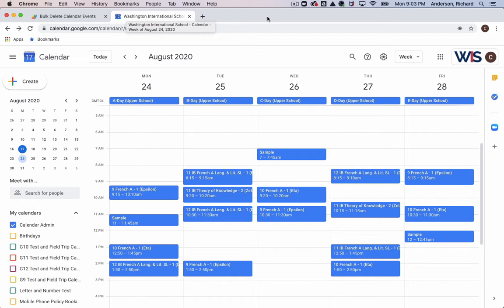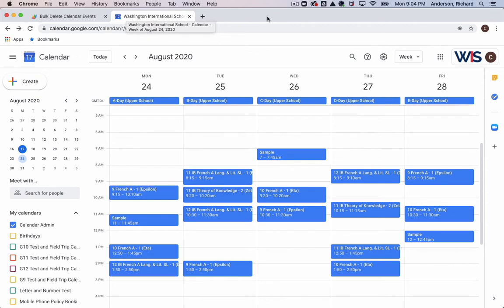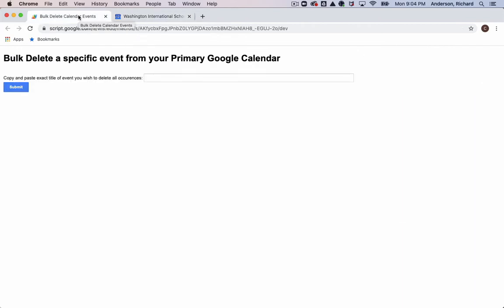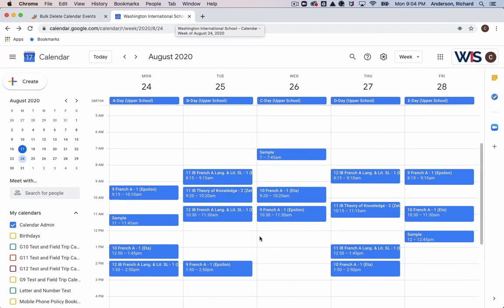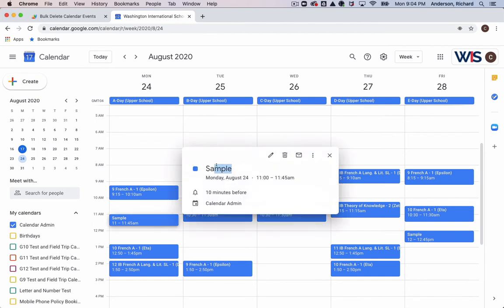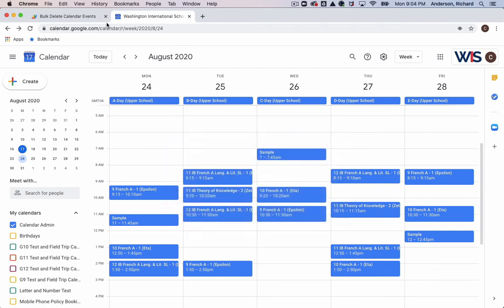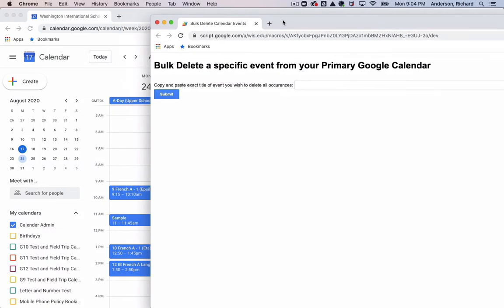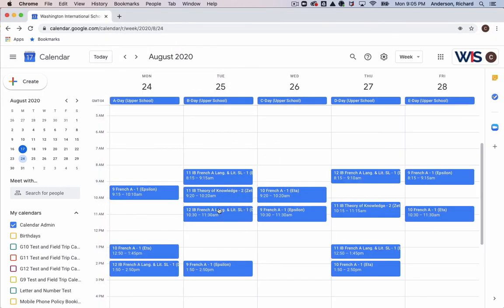Bulk Delete Specific Google Calendar Events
This video illustrates how bulk deletion of specific calendar event can be accomplished via a web app.